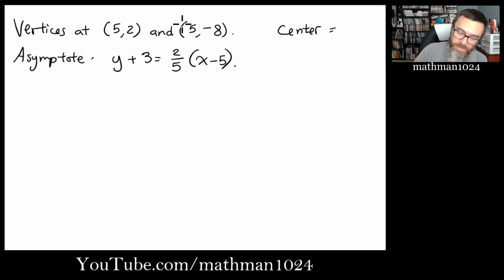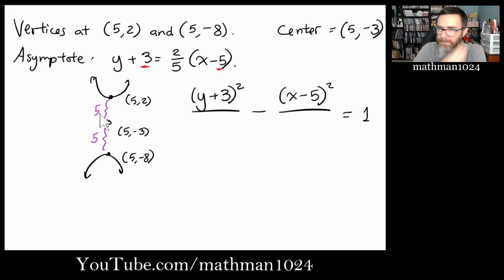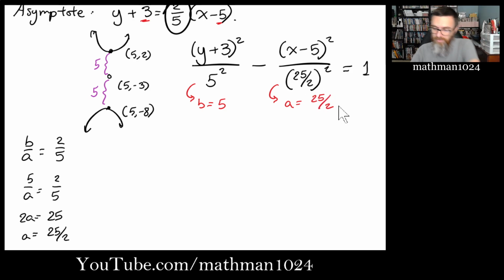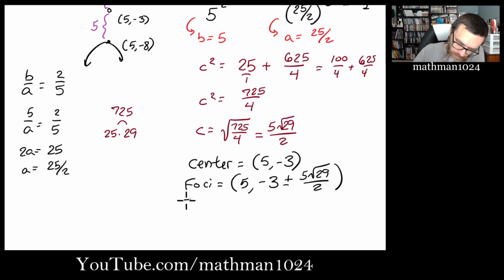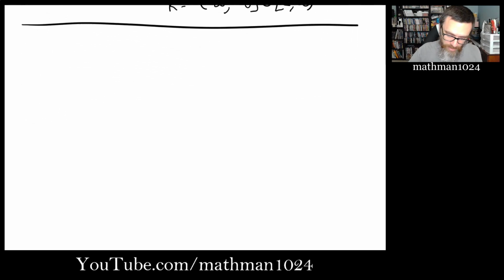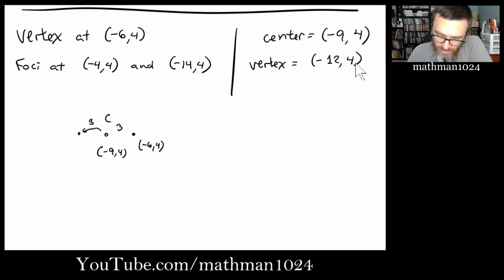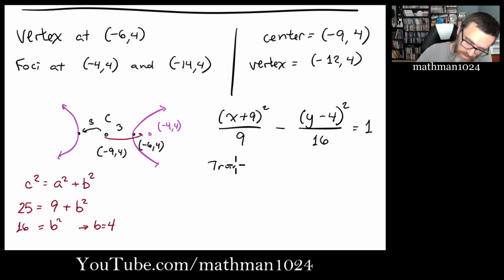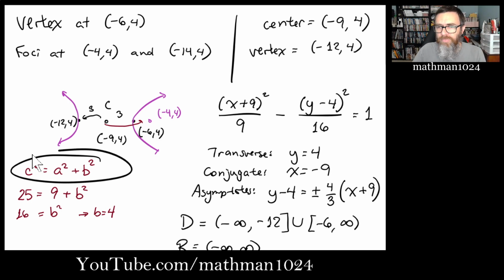Precal - The Hyperbola - Part 5